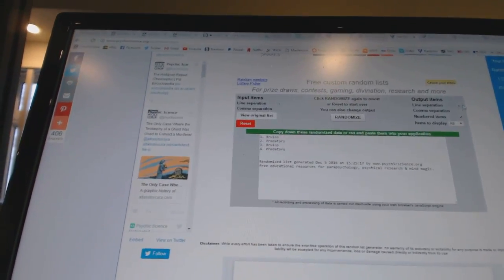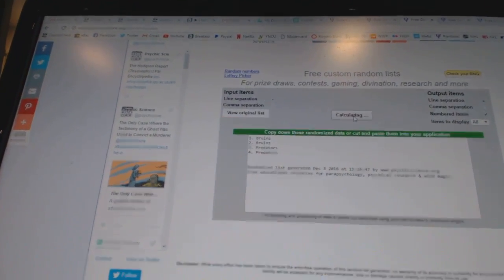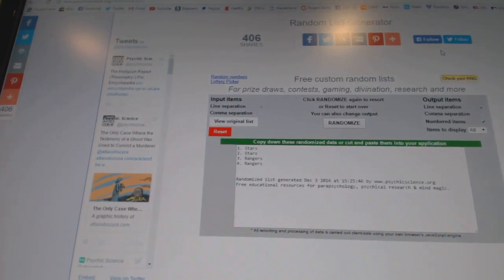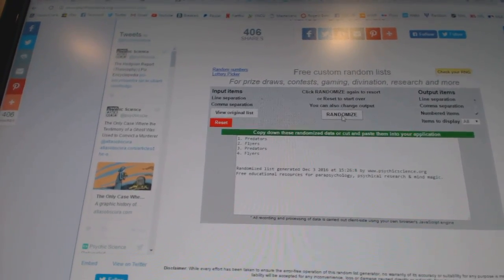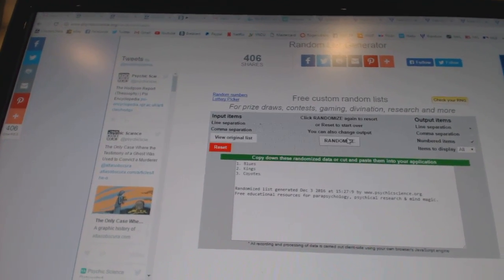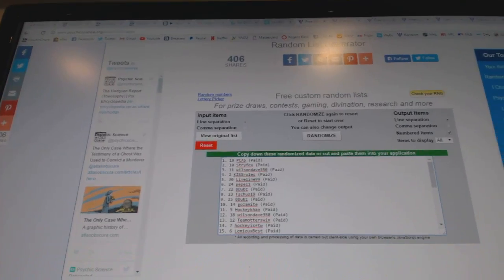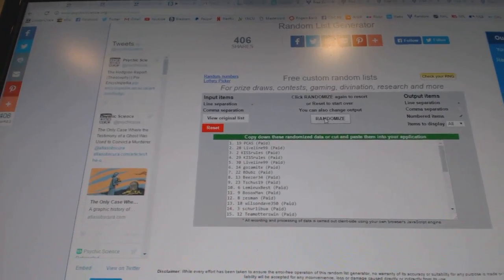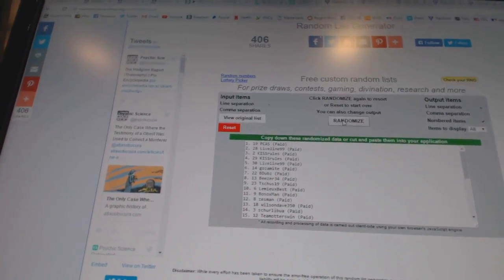C&C #6689 Multi Random